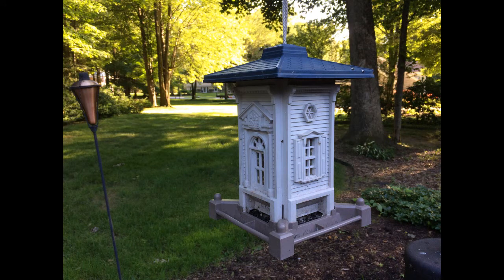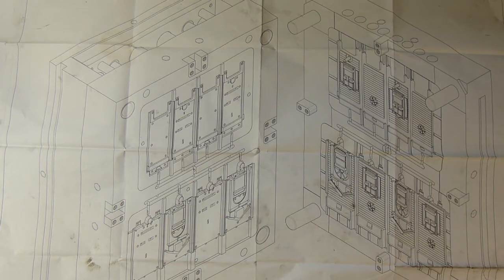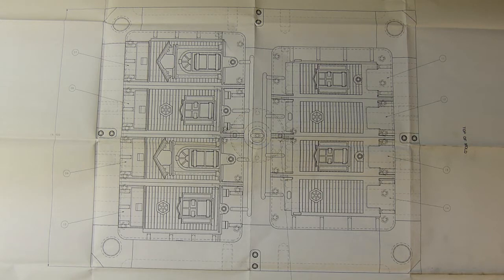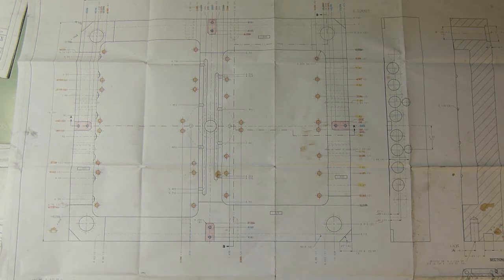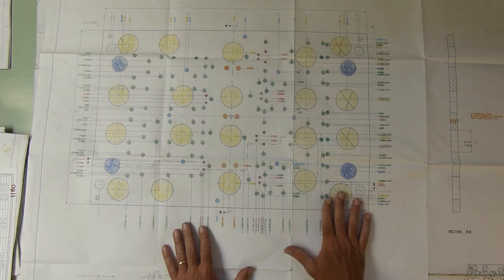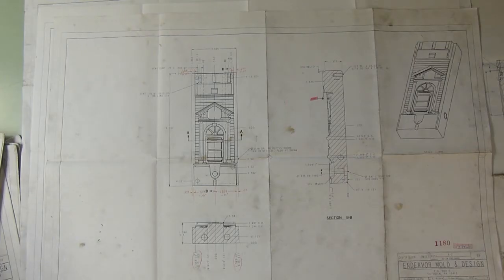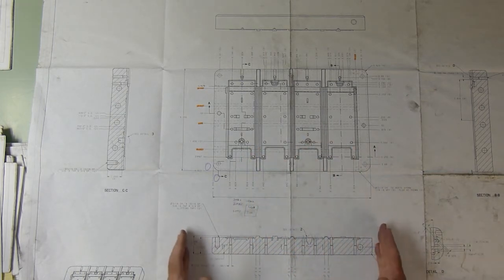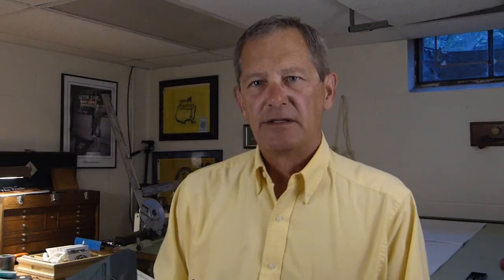Manufacturing: Building a "Simple" Plastic Bird Feeder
Sometimes, "cheap" plastic parts have thousands of dollars in design, materials, and labor behind them.